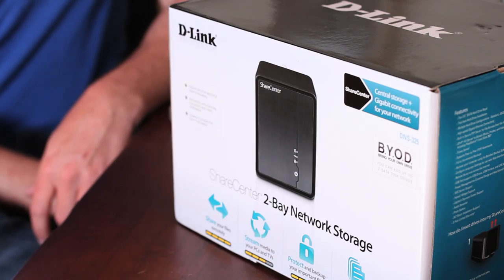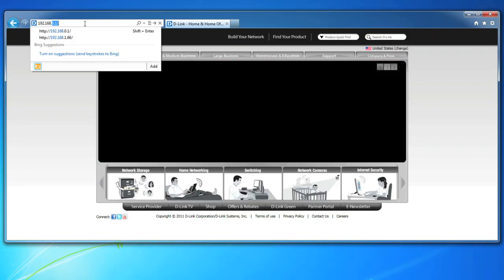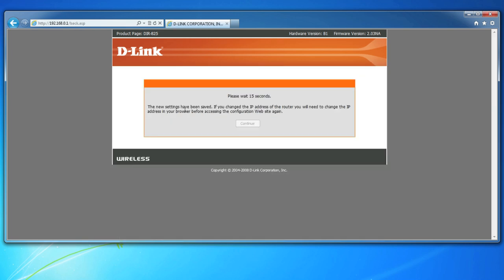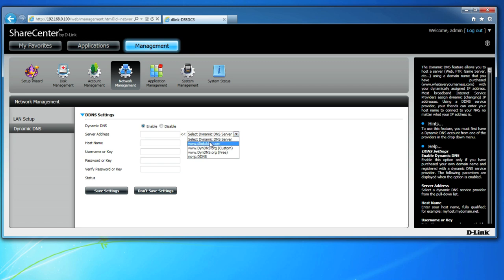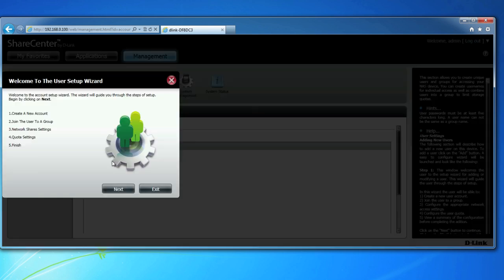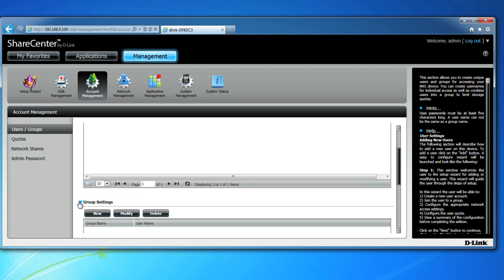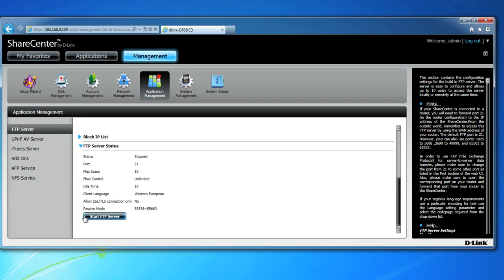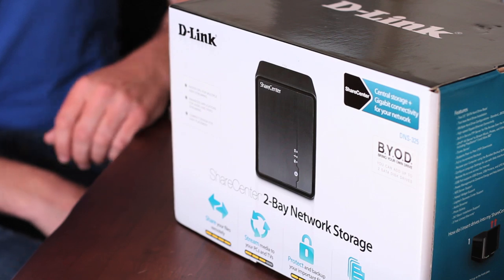Get the Most from the DNS-325 with an FTP Server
Learn how to set up an FTP server on your DNS-325 ShareCenter Network Storage device. We'll take you step-by-step on forwarding port 21, configuring dynamic DNS, creating users & groups  and starting the FTP service.